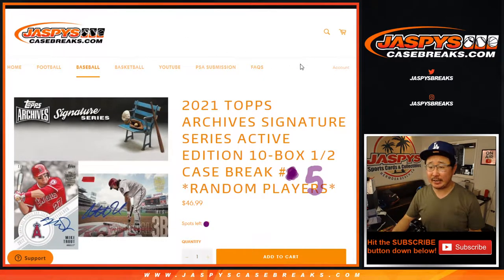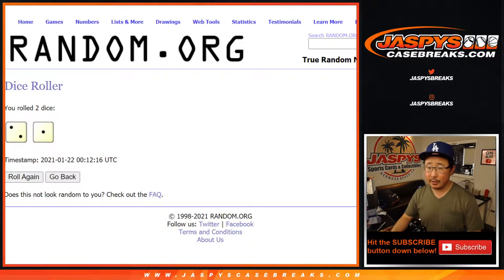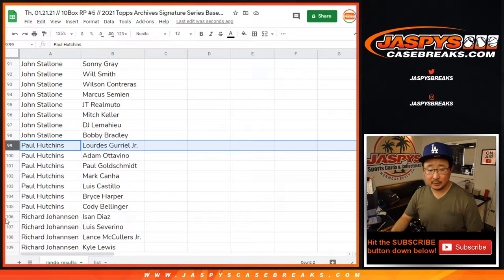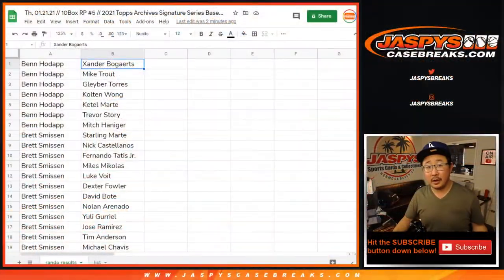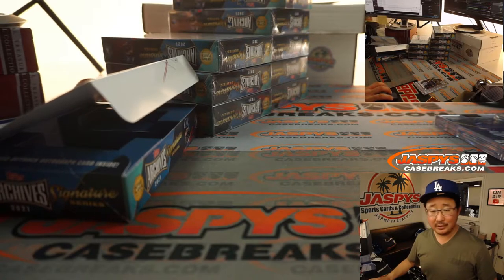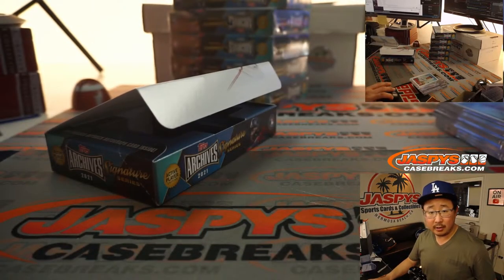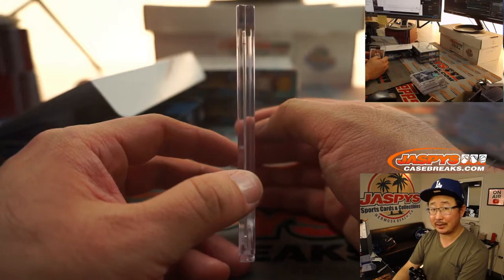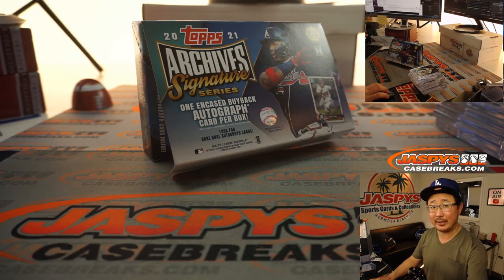Th, 01.21.21 // 10Box RP #5 // 2021 Topps Archives Signature Series Baseball (Active)